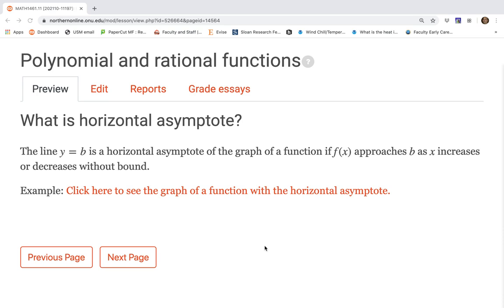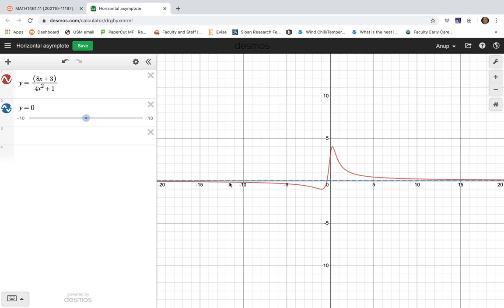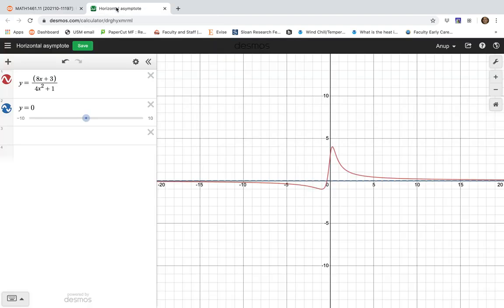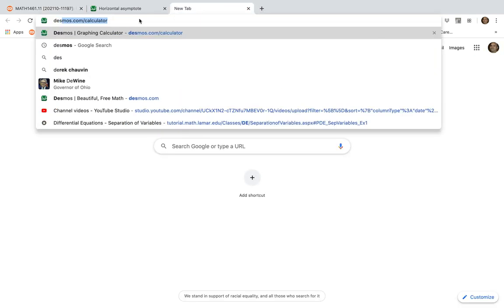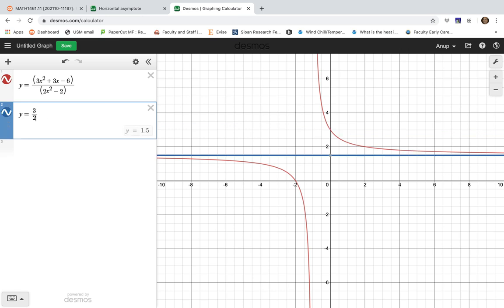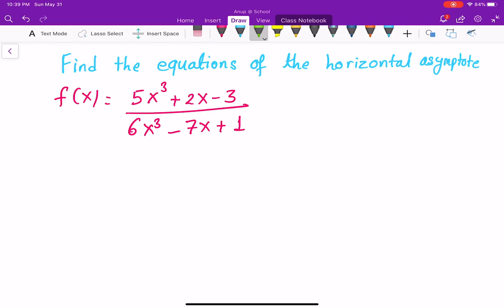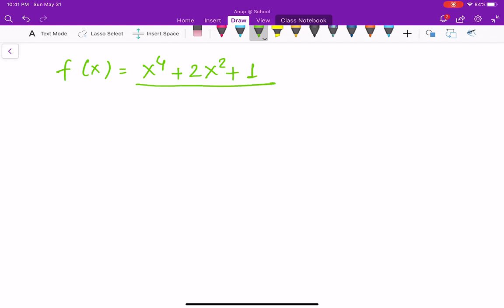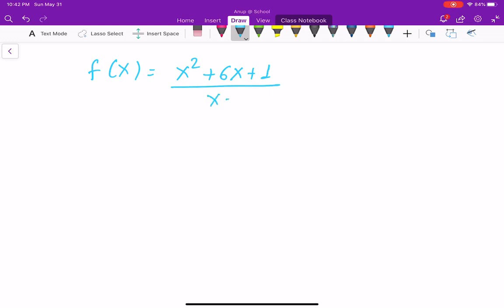Find the equation of the horizontal asymptote of a rational function